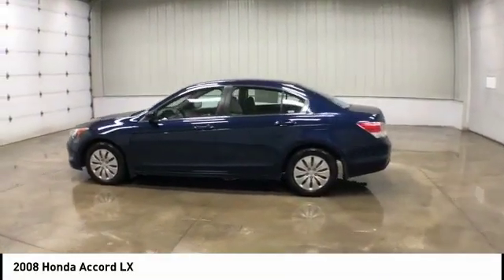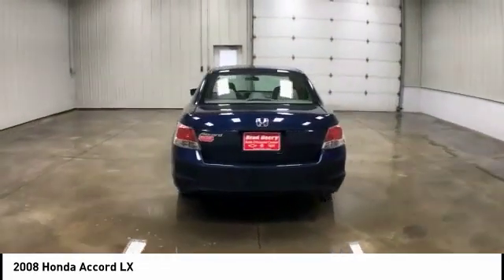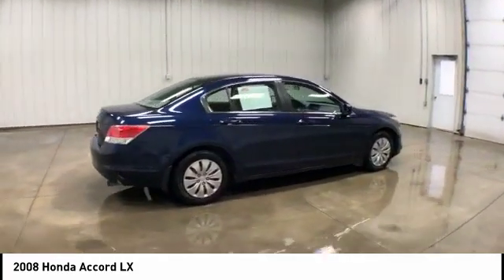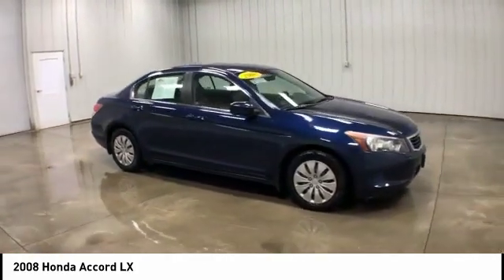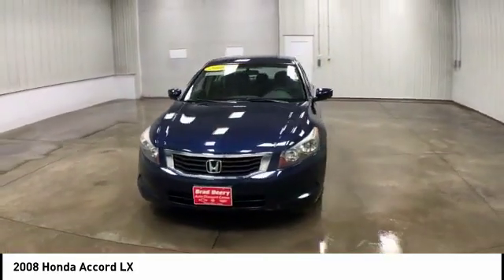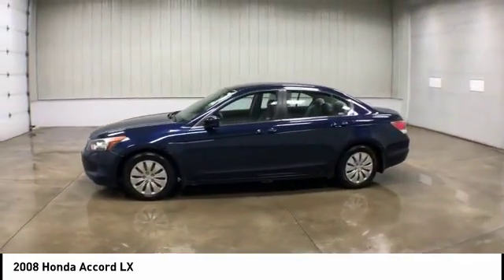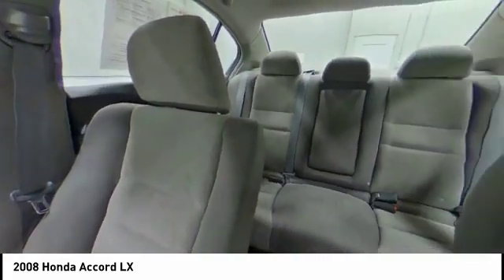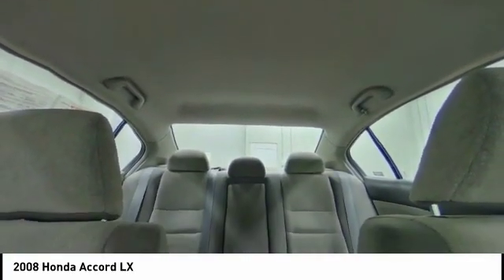2008 Honda Accord Dubuque, Davenport, Clinton, Quad Cities, Bellevue, DeWitt 71643A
112 N. Second Street

** NON-SMOKER **, ** EXCELLENT LOCAL TRADE !! **, ** 100% CLEAN CARFAX CHECKED & BACKED **, ** NO ACCIDENTS **, ** POWER MIRRORS **, ** POWER WINDOWS & LOCKS **, ** STEERING WHEEL AUDIO/RADIO CONTROLS **, ** CRUISE/SPEED CONTROL **, ** AUXILIARY INPUT **, ** AIR CONDITIONING **, ** CD/MP3 PLAYER **, ** WE USE LIVE MARKET VIEW PRICING & WE WILL SHOW YOU & BACK IT UP TO SAVE YOU THE RUN AROUND !! **.At BRAD DEERY, we understand that your time is important. That's why we spend OUR time comparing our prices against our competition so you don't have to. We gather data from thousands of websites to ensure the BRAD DEERY customer receives the best price and value for their money. VALUE PRICING makes buying your next vehicle much easier and quicker because we have the facts and figures to back up our hassle-free price. Priced right the FIRST time!!Awards:* 2008 KBB.com Brand Image Awards2016 Kelley Blue Book Brand Image Awards are based on the Brand Watch(tm) study from Kelley Blue Book Market Intelligence. Award calculated among non-luxury shoppers. Kelley Blue Book is a registered trademark of Kelley Blue Book Co., Inc.**THIS VEHICLE IS BEING SOLD AS-IS. WITH A COMPLETE CARE PACKAGE !!** Brad Deery Motors offers FREE Exclusive Coverage on this vehicle! With Brad Deery Motors Complete Care receive a minimum of 6 mo/6,000 mile coverage on: Engine, Transmission, Power Steering, Cooling System, & the Fuel System. **Reviews:* With styling and performance that splits the difference between the sportier Nissan Altima and softer Toyota Camry, the Honda Accord embodies the very balance that attracts so many buyers to the midsize sedan segment in the first place. In terms of all-around quality and refinement, the Accord registers off the chart. Source: KBB.com